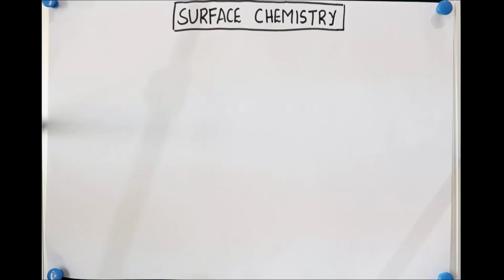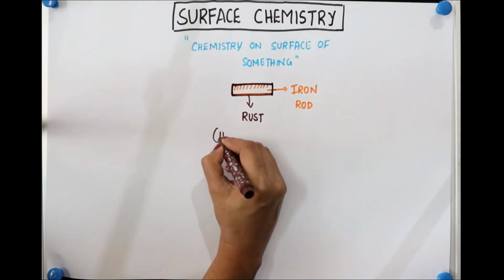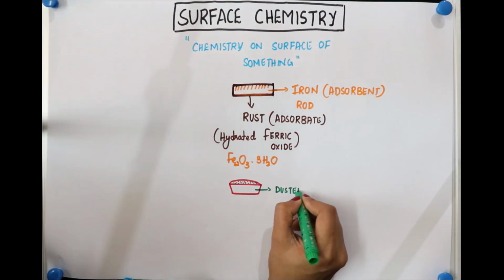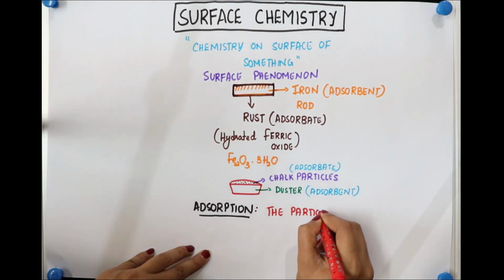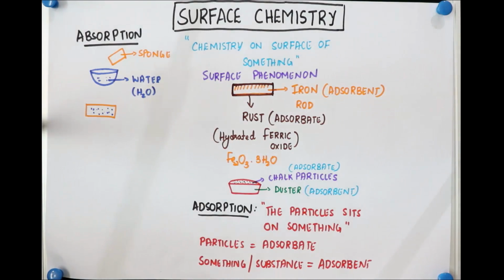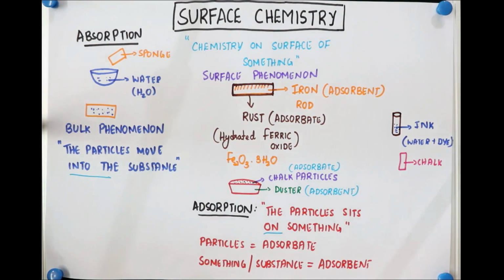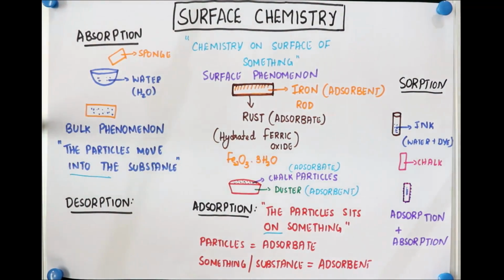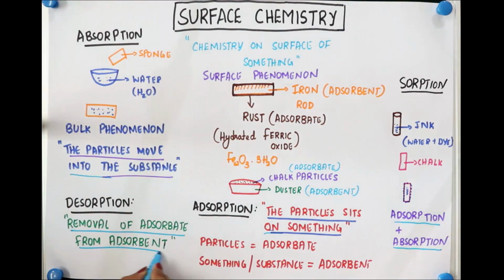Adsorption & absorption | Surface chemistry | Floatheadphysics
She teaches me adsorption and absorption

The goal of this video is to have a discussion on adsorption and absorption, an important topic in surface chemistry.

Thanks to Chatira (my wife) for teaching chemistry to me :)